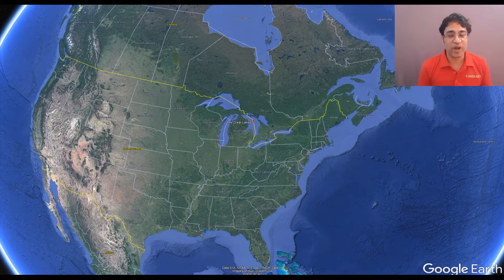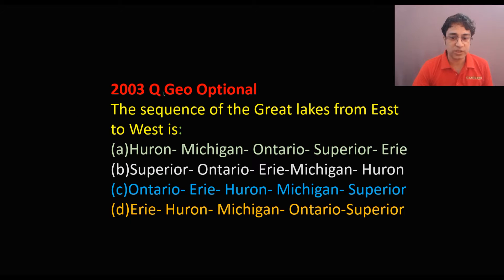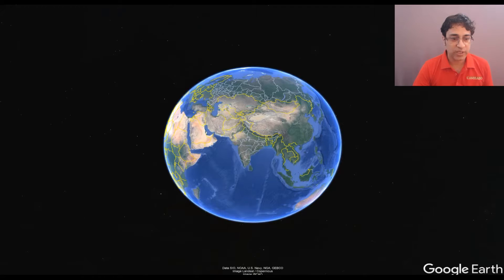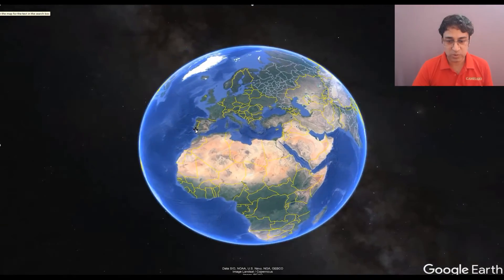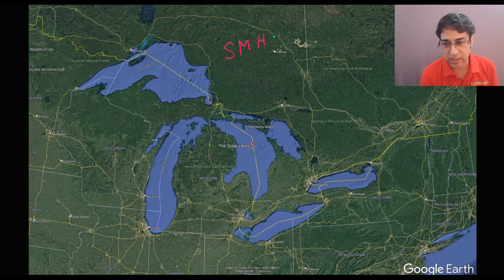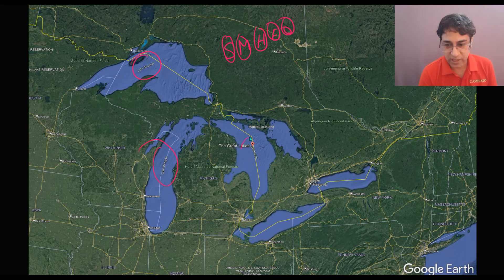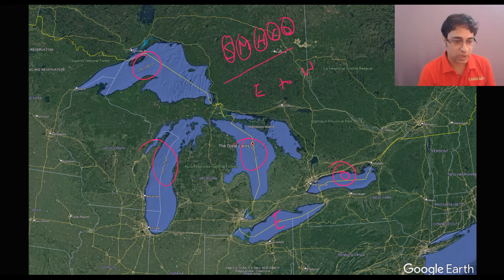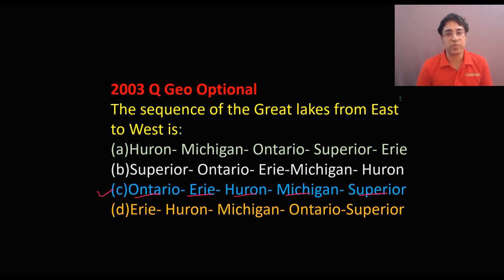Great Lakes USA | Geography of USA UPSC | Geography of North America UPSC IAS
Great Lakes of USA/ Geography of USA UPSC, IAS/Geography of North America UPSC